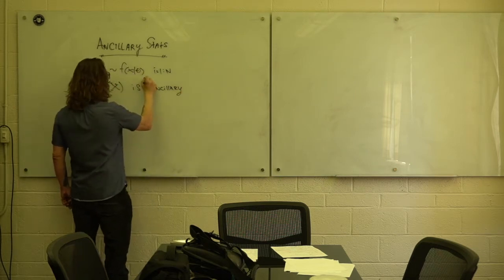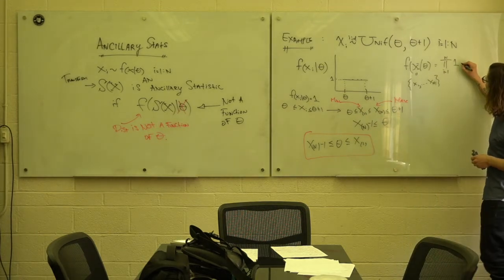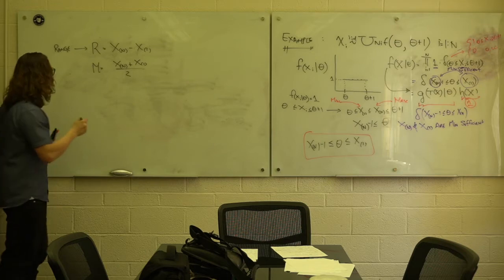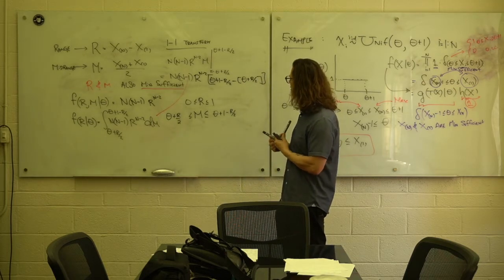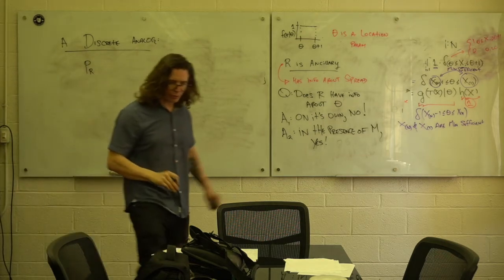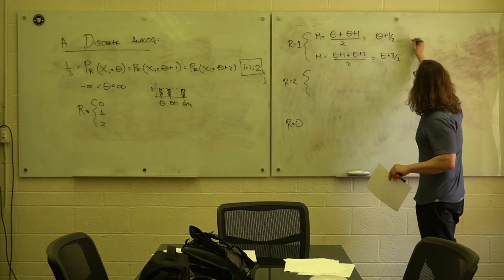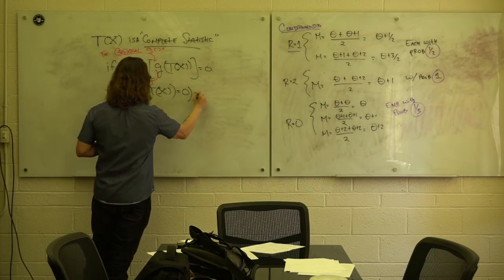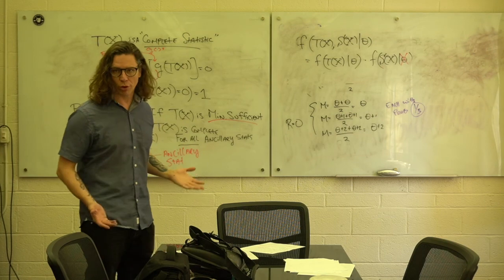Statistical Inference 03152021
1) Ancillary Statistics
2) Uniform Example using Range and Midrange
3) Discussion of Ancillary Stats Marginally vs. Conditionally
4) Discussion of Complete Statisicss
5) Discussion of Basu's Theorem

Note: In this course, we do not test on technical details of Complete Stats and Basu's Theorem. Rather, we utilize the extra time with computation and method comparisons. Never the less 4) and 5) are interesting, yet hard to take advantage of in applications.